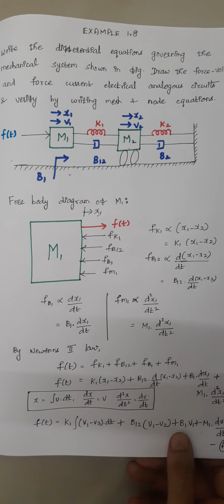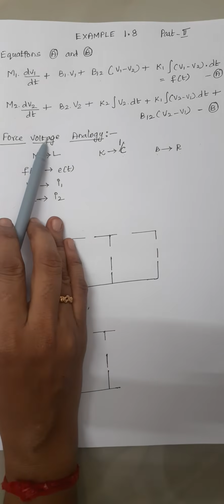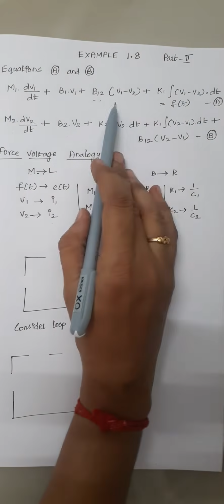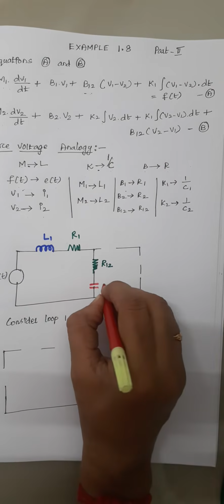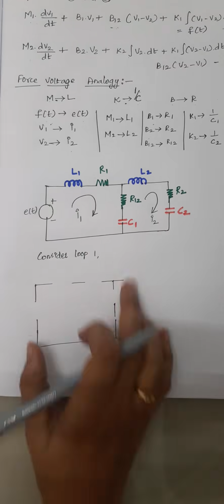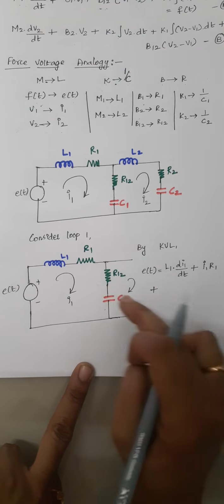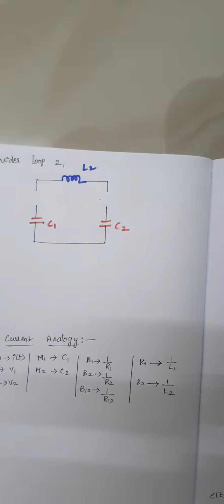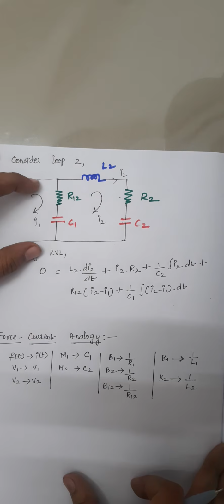Example 1.8( part -2 ) in chapter -1 (CONTROL SYSTEMS)